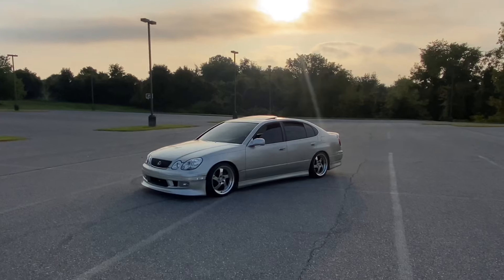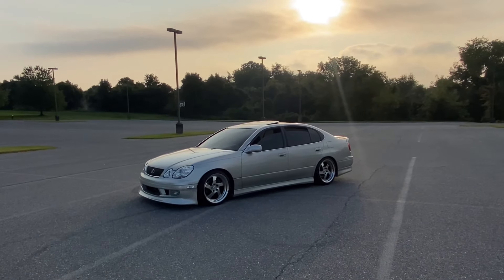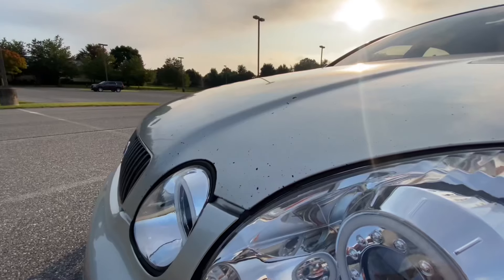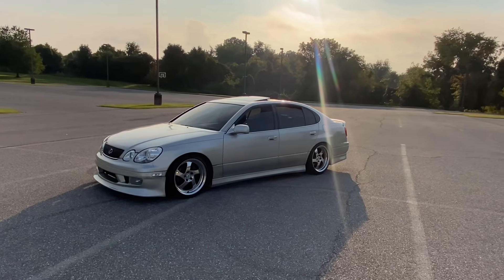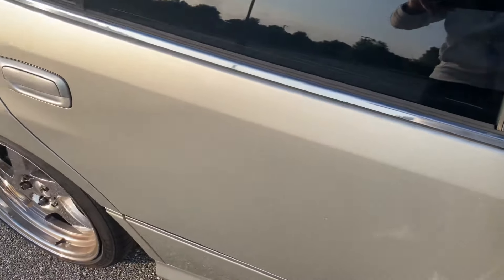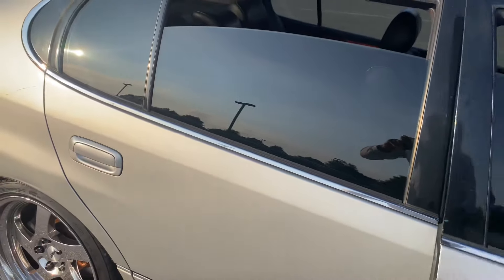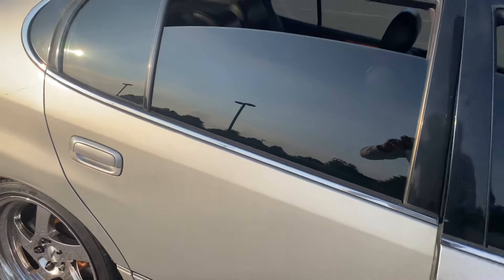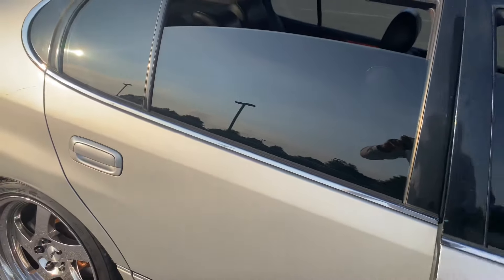10 Things I Hate About My 2JZ Lexus GS300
I had some time to think about the few things I dislike about my car. Everything has a flaw when it comes to certain things so when It comes to a car it bound to have some. But however as much as there some things I dislike about it it’s still my favorite car of all time since my childhood so I will always see some flaws as excusable.